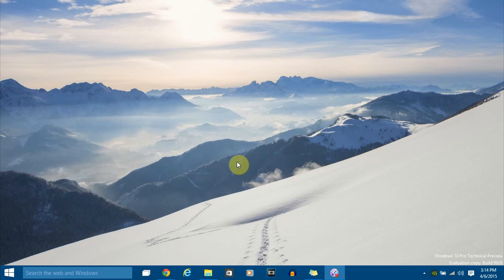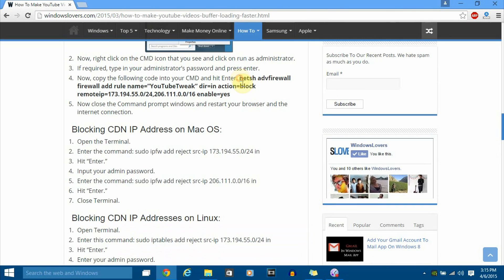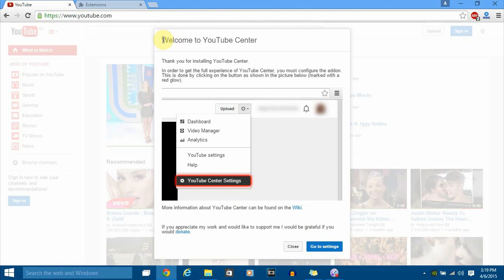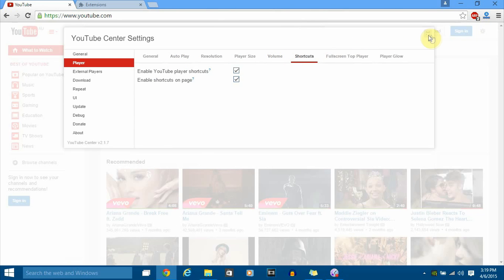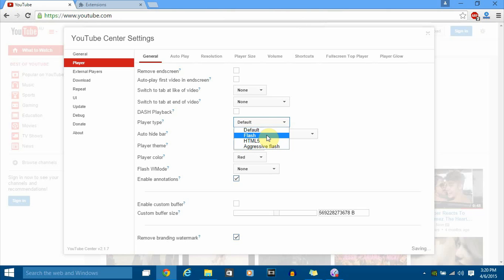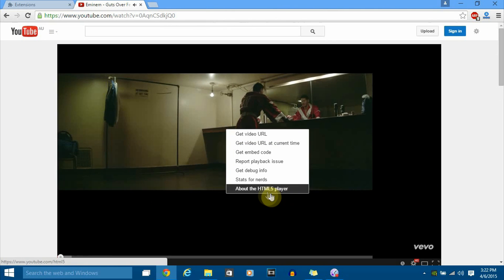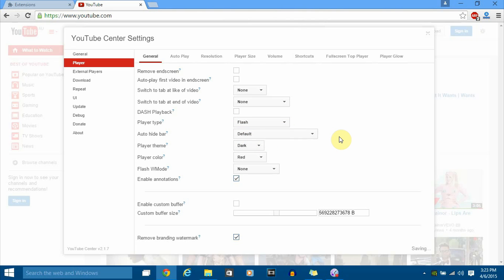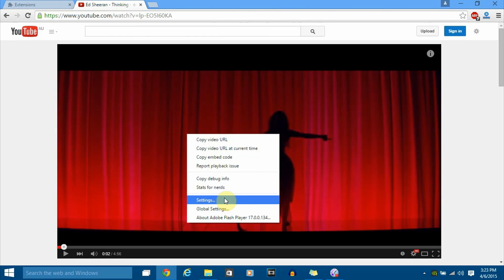Advanced Ways To Make YouTube Videos Buffer/Load Faster 2017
How To Make YouTube Videos Load Faster. In this video I discuss some of the advanced ways to make YouTube videos load or buffer a bit faster.

On my previous video I discussed about using YouTube Feather Beta, but that doesnot work anymore.

So in this video I have discussed following ways that can help make YouTube Videos load faster.
i) Blocking CDN IP address and making youtube buffer faster
ii) Using advances setting to speed up youtube buffering

Youtube Uses CDN Networks to deliver content and by blocking these IP addresses, we force youtube to load a video straight from youtube's server instead of CDN Networks. It speeds up the video's buffering and help load the YouTube video a lot faster.